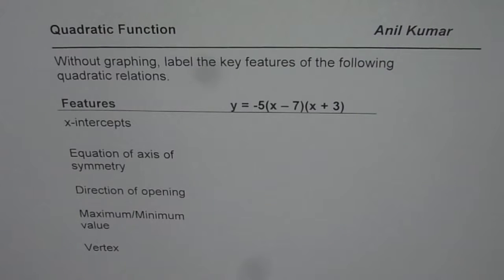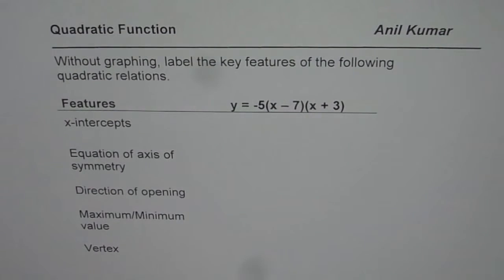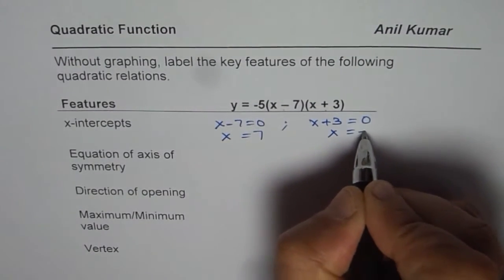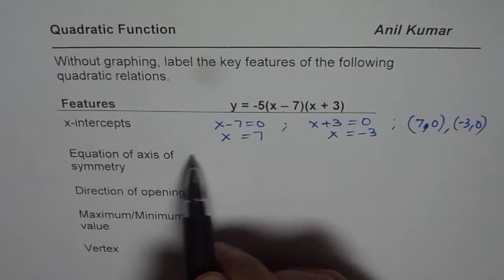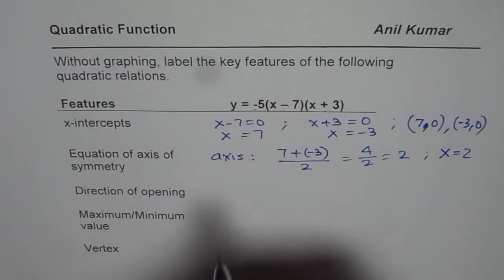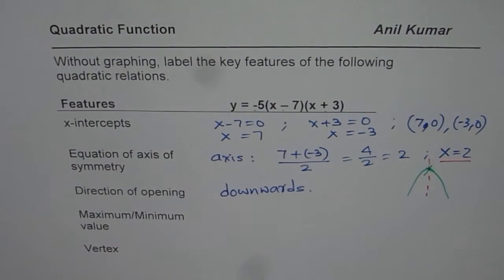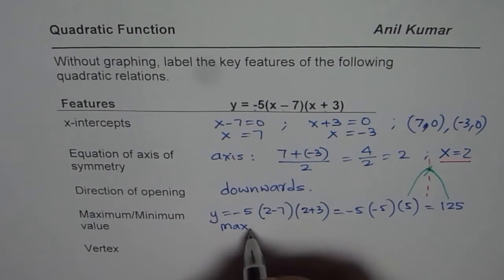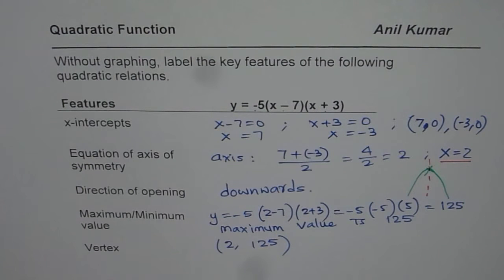Read Characteristics of Quadratic Function From Factor Form of Equation